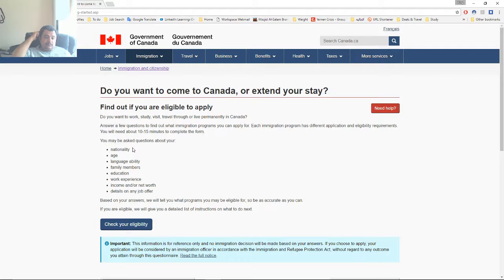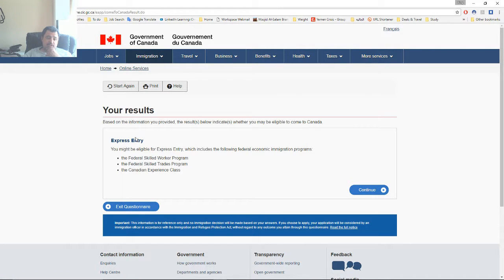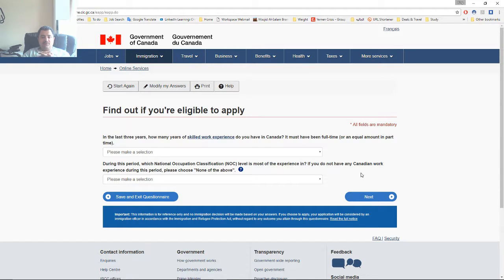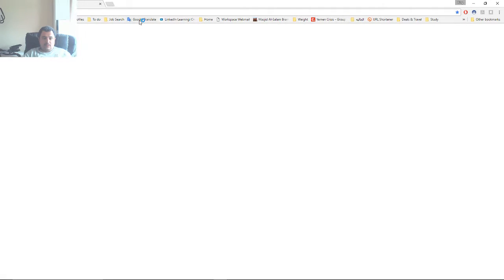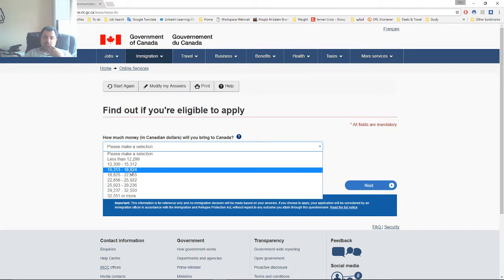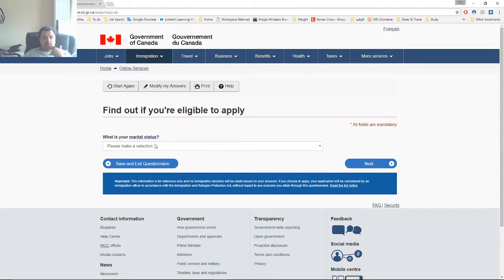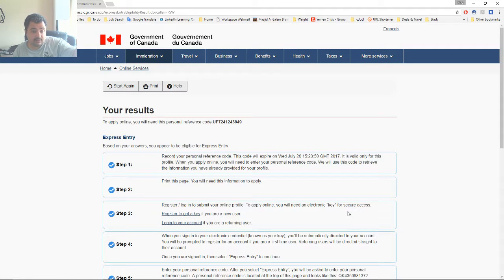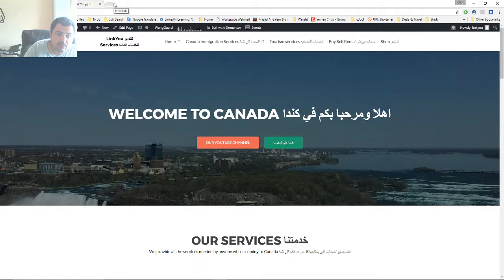LinkYou - Life in Canada Live Stream Video May 27, 2017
Every Sat at 11am Toronto time will try to Record a Live Stream to try to answer your questions about life in Canada

Regards;
Adil Al-Serri